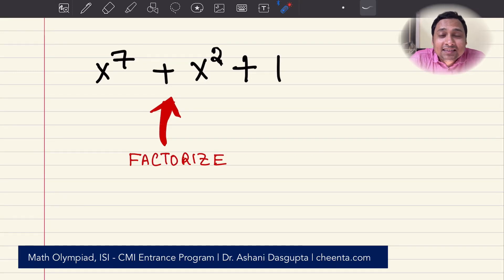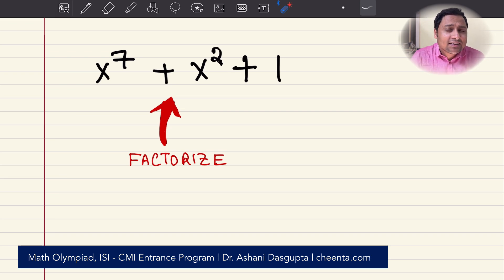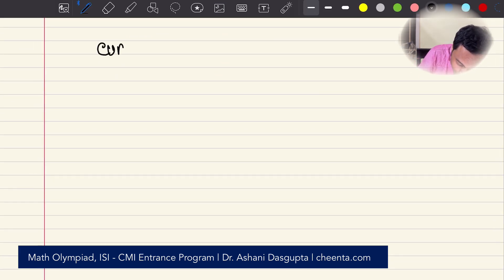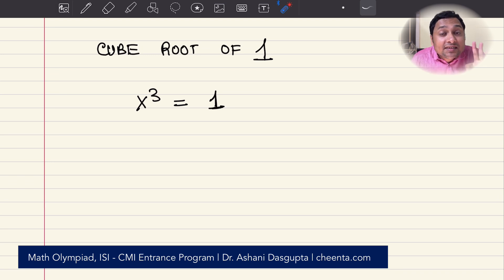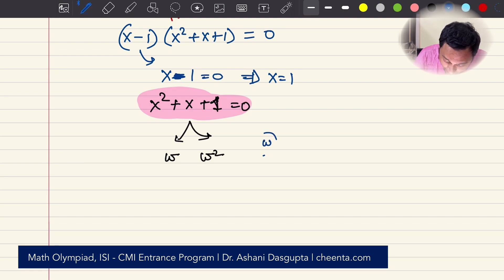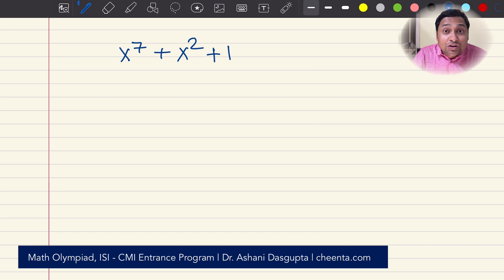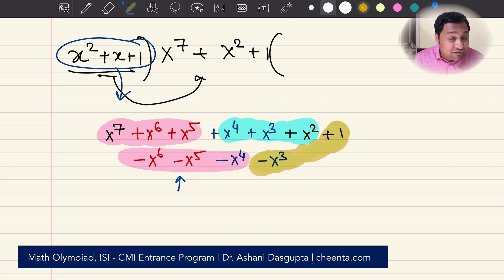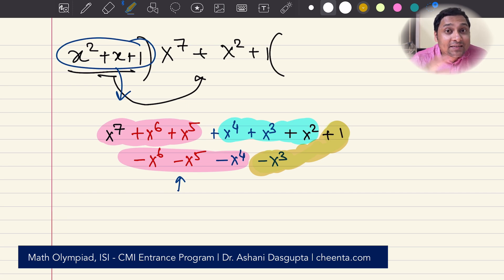Cube Root Method of Factorization | ISI BStat BMath Entrance 2016 Problem 3 | IOQM, AMC 10 Algebra